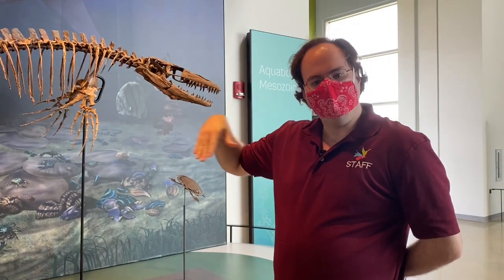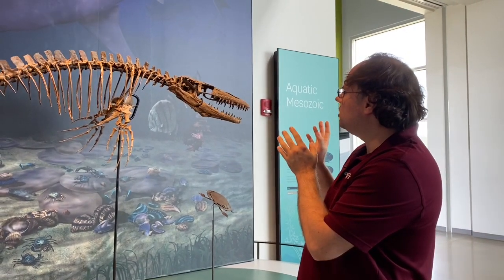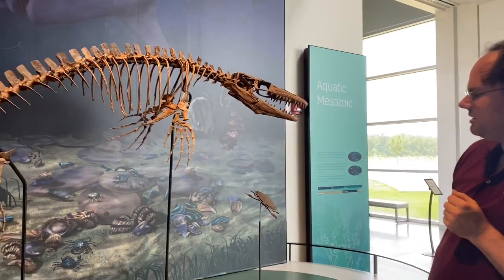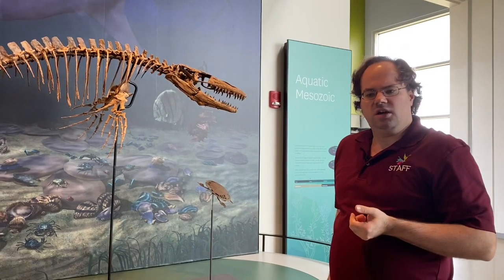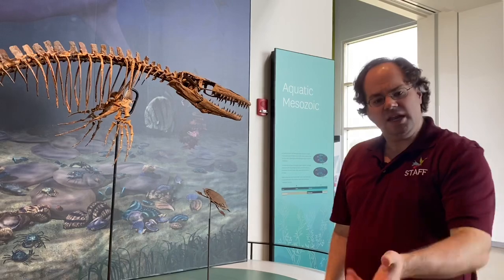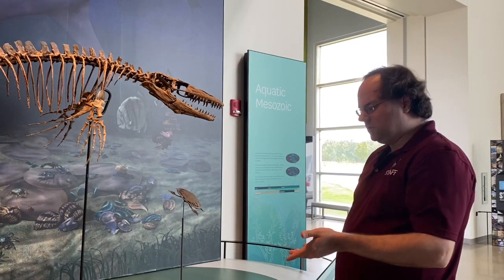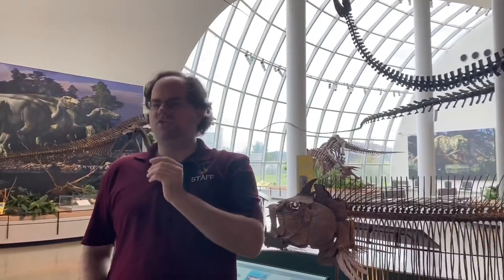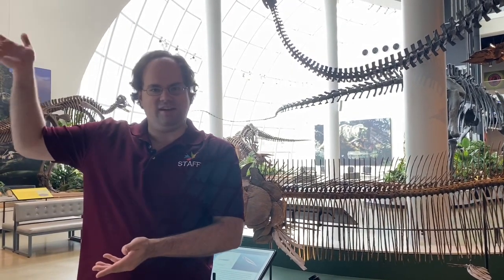FossilFriday: Mosasaur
On this week’s FossilFriday, Russell Orr tells us about the Mosasaur on display in Dinosaur Hall. In this video, you will learn about the fragile state of fossils and the importance of properly preserving them.